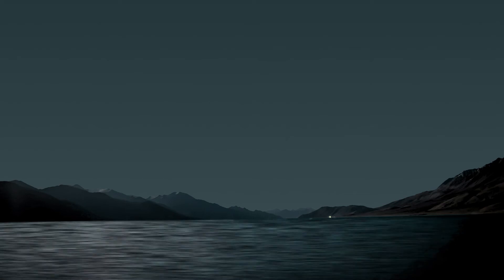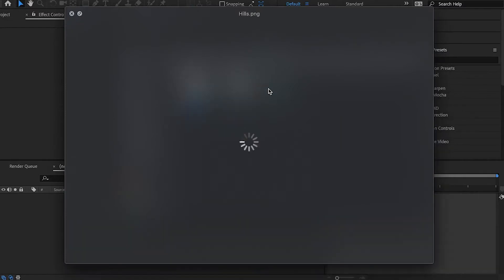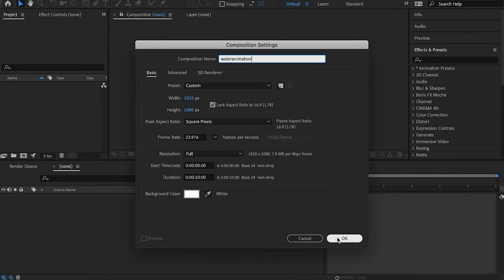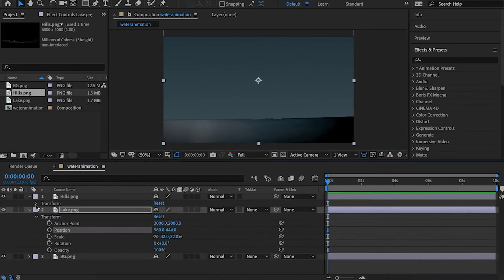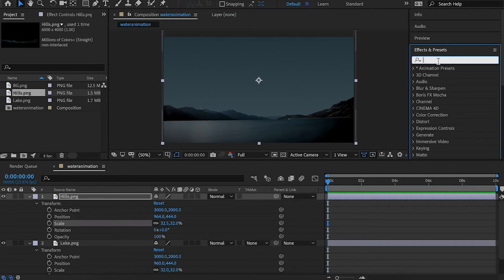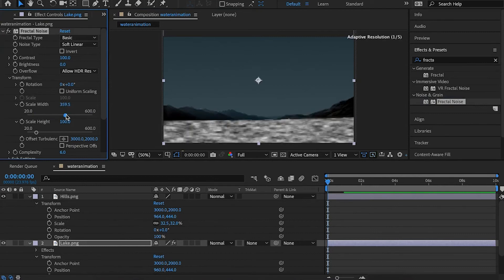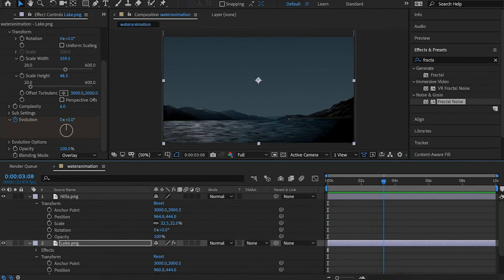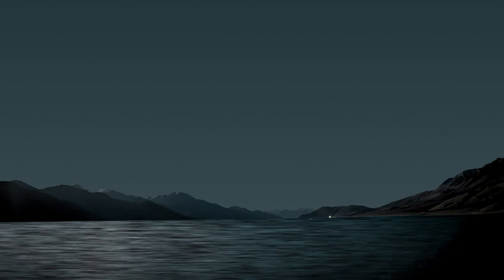How to animate water ripples in lake | Adobe After Effects Tutorial | Easy Beginner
In this tutorial, we'll learn how to animate water ripples using after effects.
This method can be used in Photos as well to create some amazing GIFs.

Try Epidemic sounds for free for a month.

Who's up for regular uploads? Will be uploading shorts, tuts, and much more on this channel. Stoked!!!

Camera
Sony A7iii

Lenses
Sigma 24mm f1.4
Sigma 35mm f1.4 Art
Sony 85mm f1.8

Gimball
Dji Ronin S

Drone
DJI Mavic Air

Editing Stuffs
Macbook Pro

Have a good day/night everyone! PEACE!